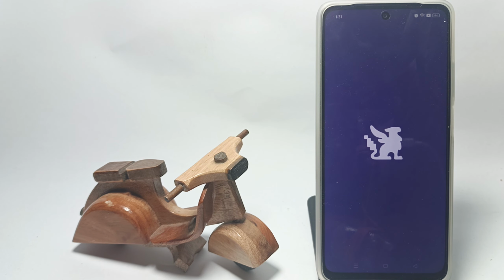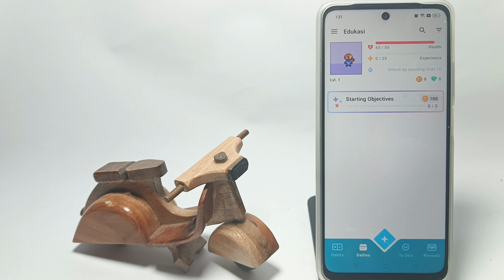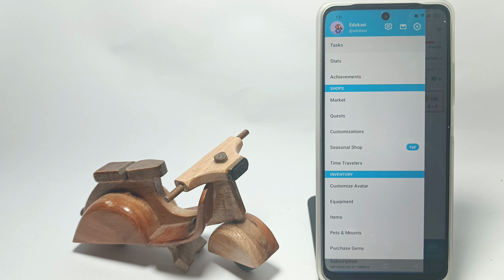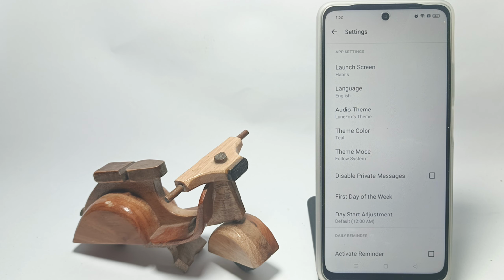How To Disable Private Messages On Habitica App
how to turn off private messages on habitica app
tutorial turn off private messages on habitica app
how to disable private messages
habitica app
how to disable private messages habitica
disable private messages habitica app